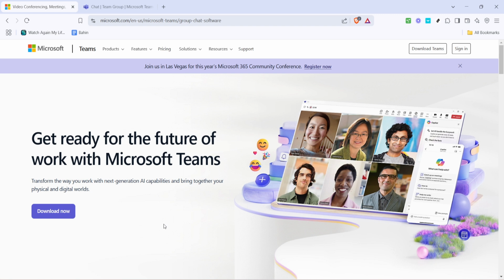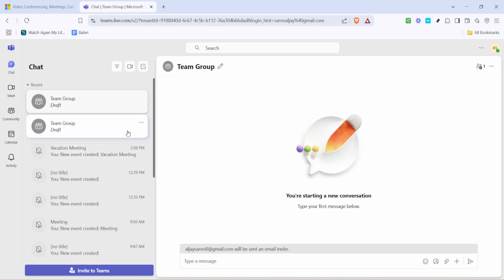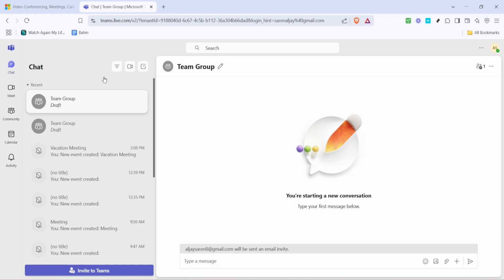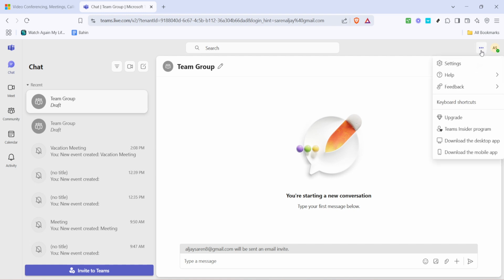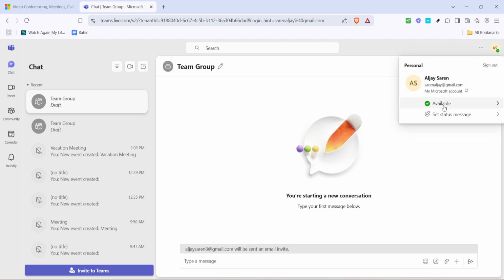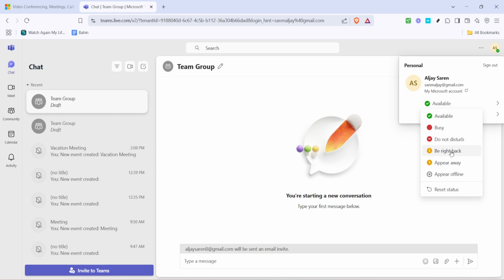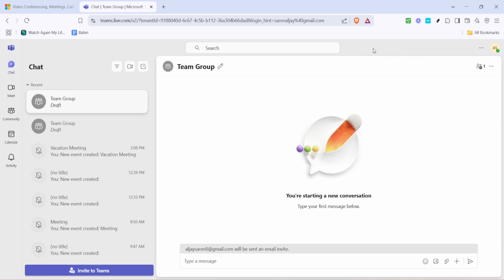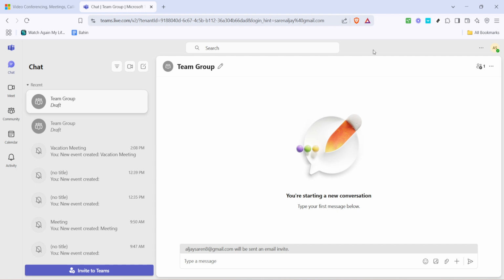How to Set Status in Microsoft Teams (Full 2025 Guide)